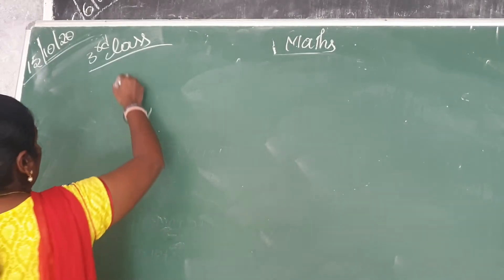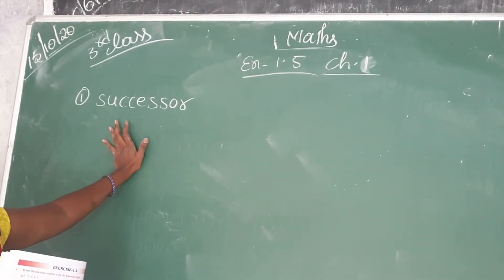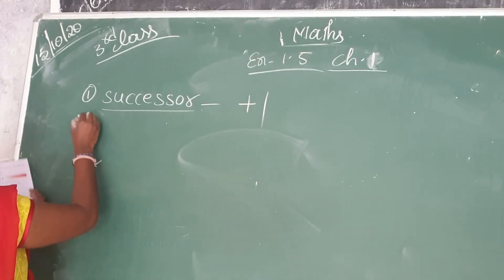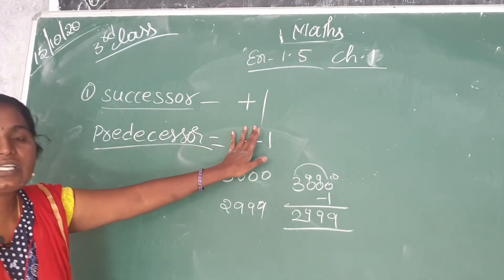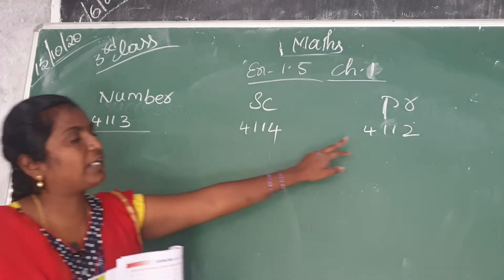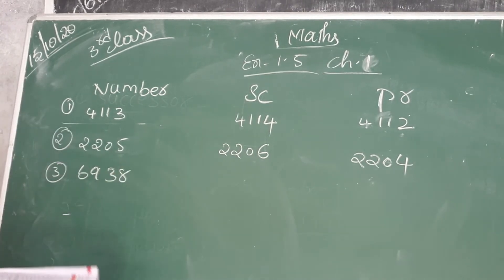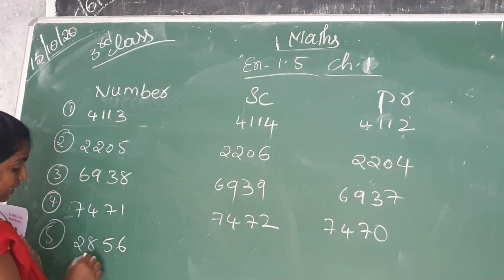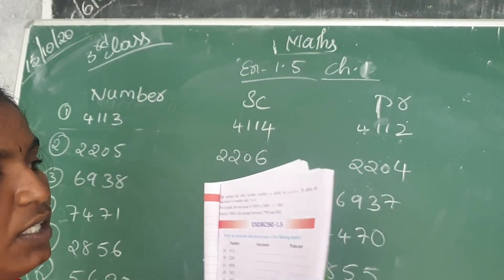3rd maths exercise:-1.5 page no:-17 about successor and predecessor